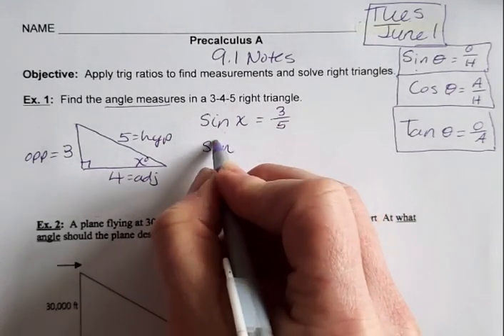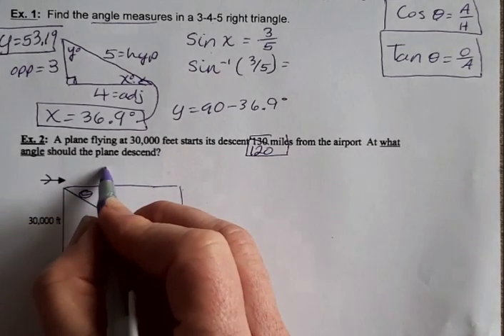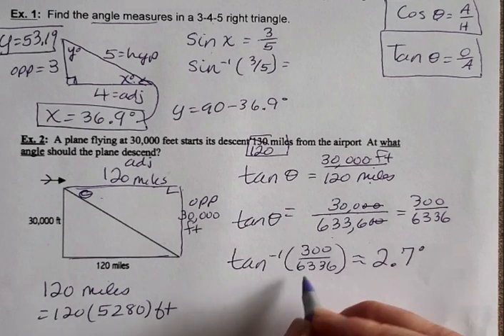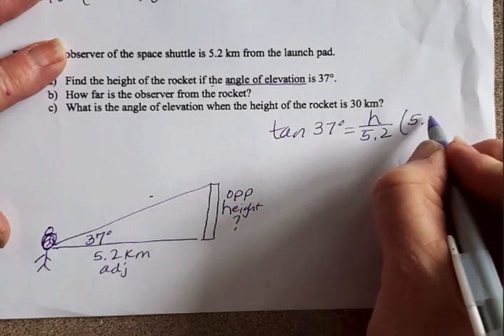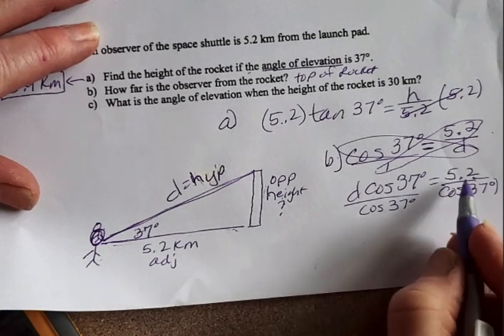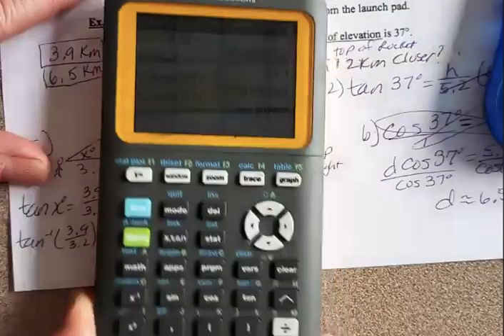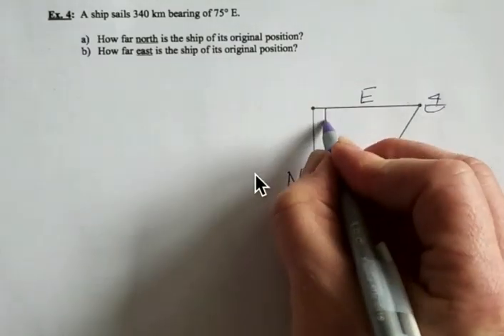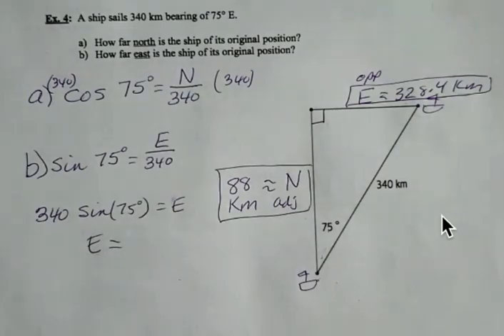9.1 Notes Explained